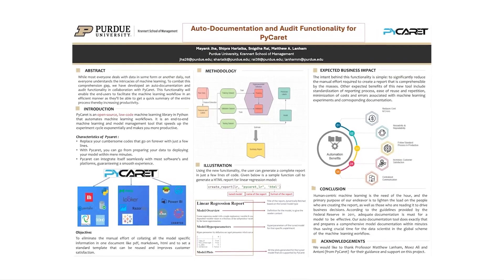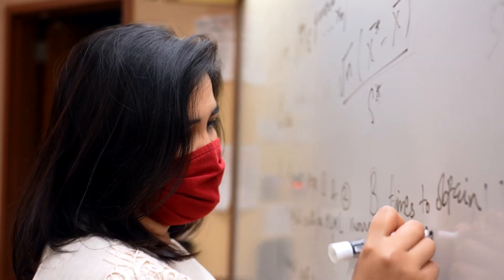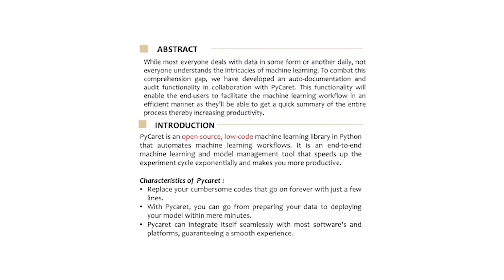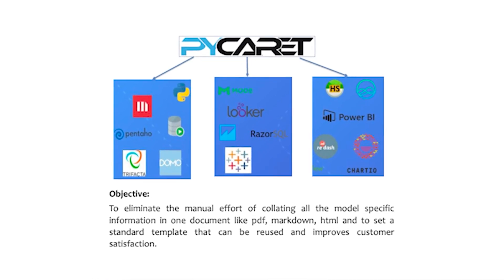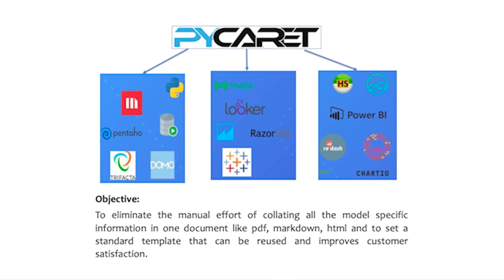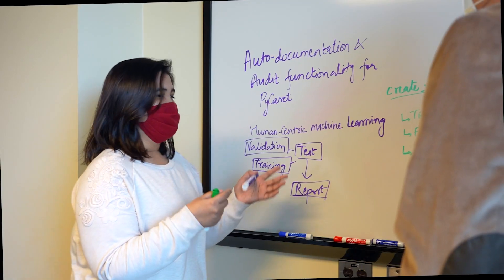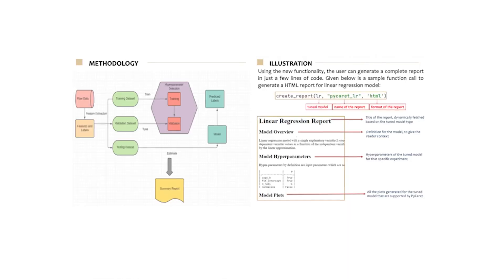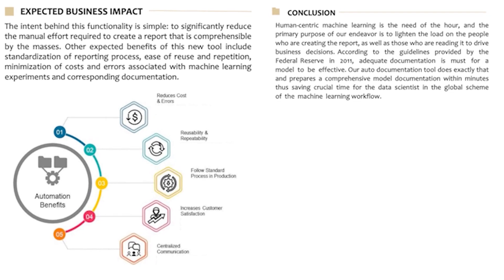Snigdha Rai Develops Auto-Documentation and Audit Functionality for PyCaret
PyCaret is one of the most widely used Python-based machine learning libraries to automate machine learning workflows. Snigdha Rai an M.S. in Business Analytics & Information Management (BAIM) student culminated her experience in the Industry Practicum course where she and her team were tasked with providing auto-documentation and audit functionality for the library that would enable PyCaret users to easily generate summarized reports for their machine learning experiments. This submission was a finalist for the MS BAIM program’s Future Edelman Impact Award, which is awarded to the project team that delivered an empirically impactful analytical solution that can be understood to a broad audience.

Video Creators: Yingyan (Vinni) Guan, Joshua Martin